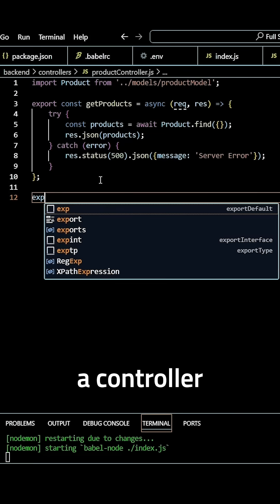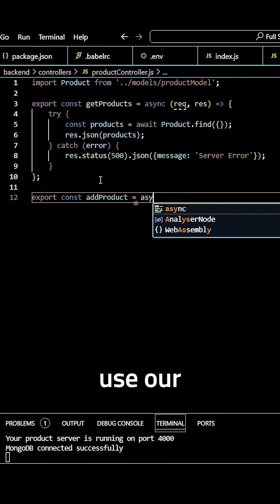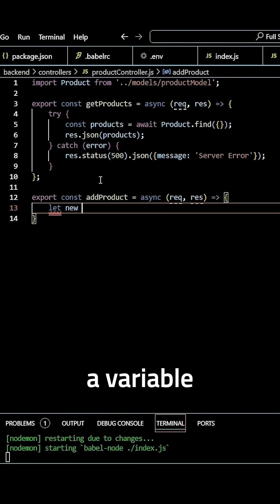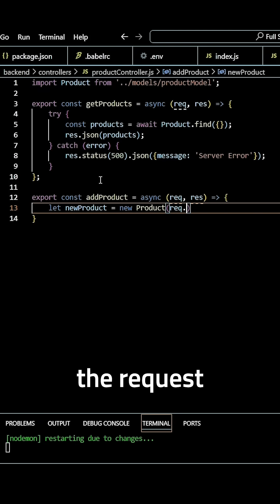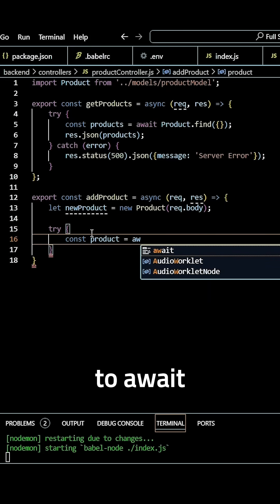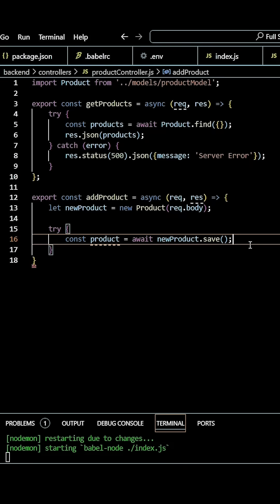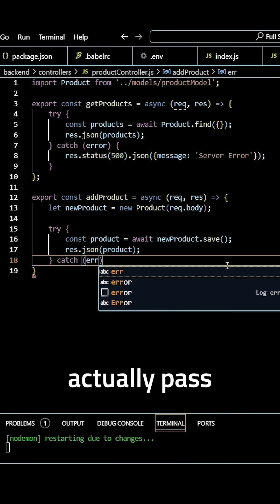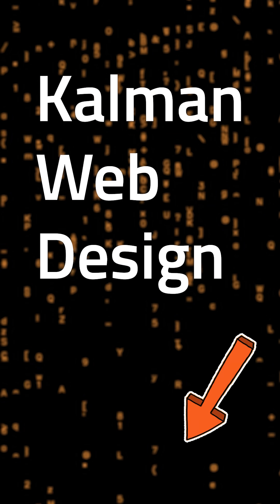How to Add Data to MongoDB with Express - POST Controller Explained